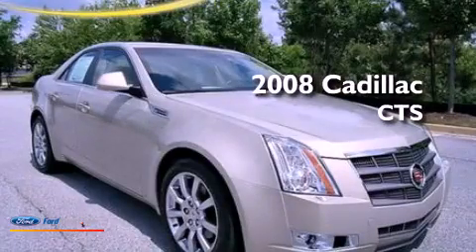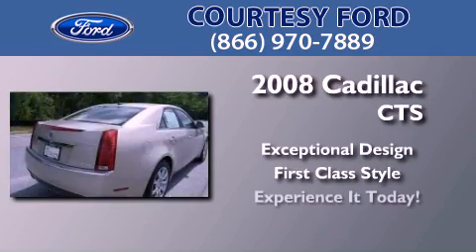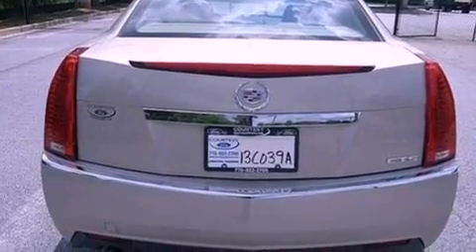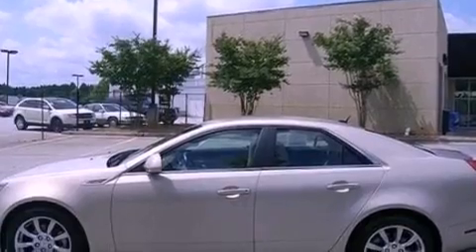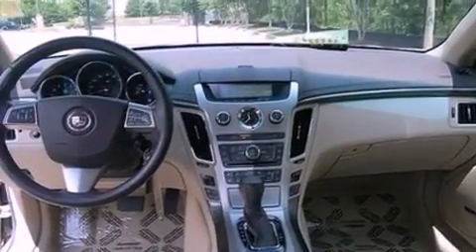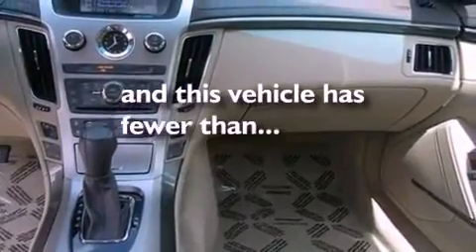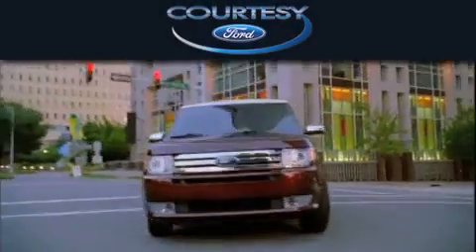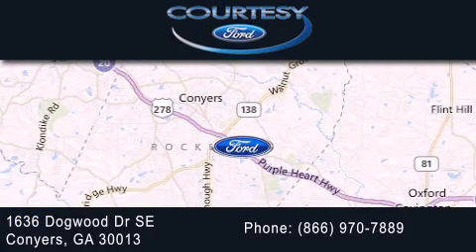2008 CADILLAC CTS Conyers GA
Year : 2008
 Make : CADILLAC
 Model : CTS
 Engine : 3.6L V6 24V MPFI DOHC

 Exterior : CHAMPAGNE
 Miles : 24,001

 Stock : 13C039A